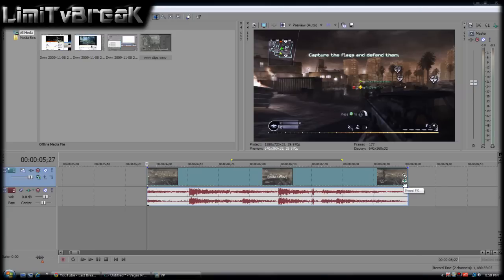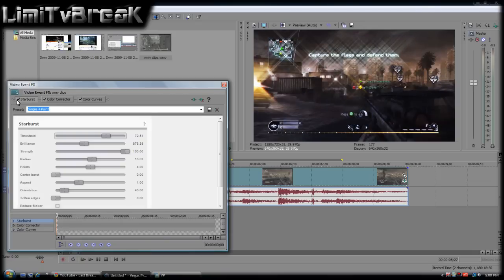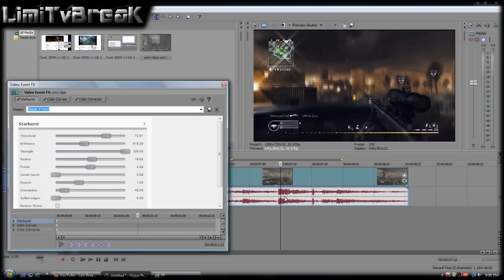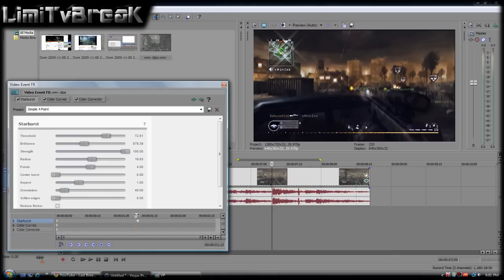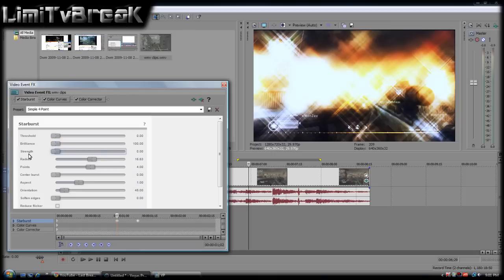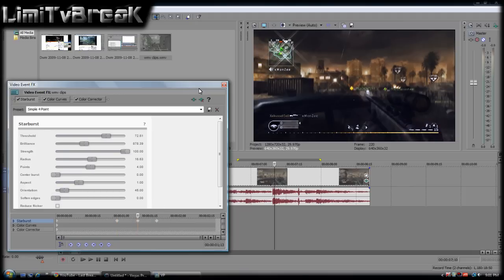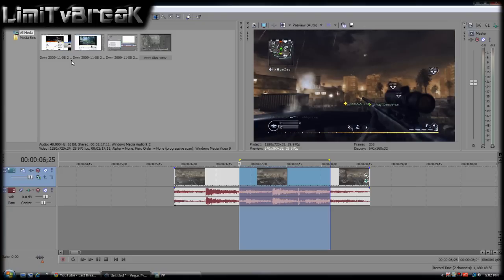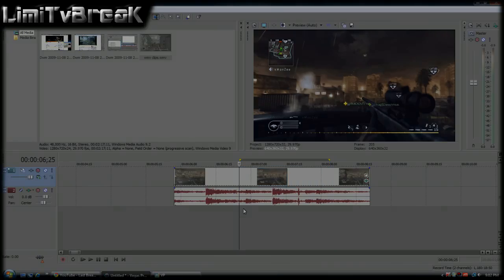Starburst Flare effect - Sony Vegas pro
If you would like to see more tutorials then request some if you see something in my video.